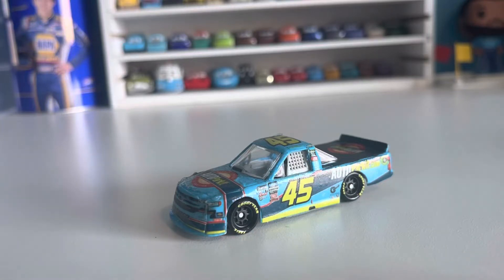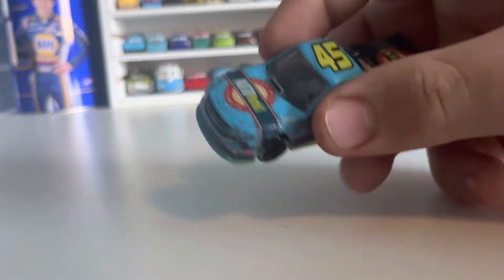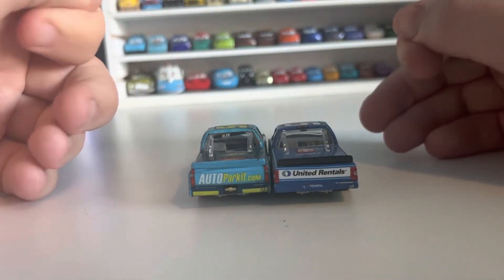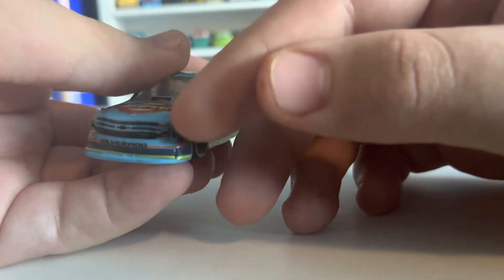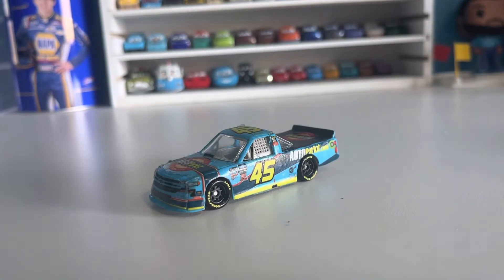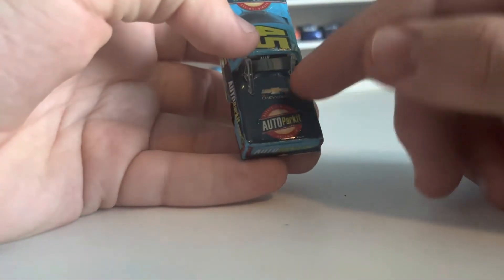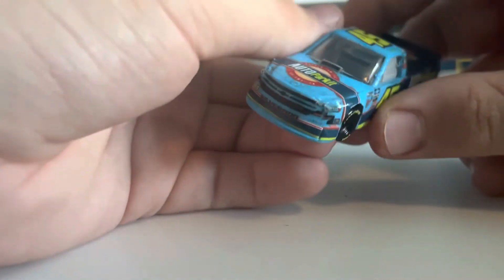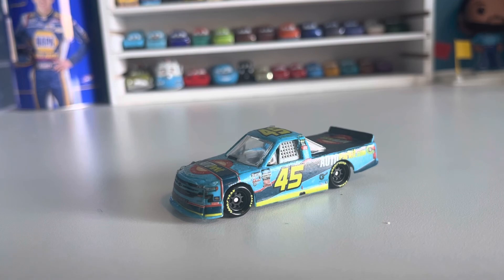NASCAR 1:64 Diecast - 2022 Lawless Alan AUTOParkit.com Custom Truck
Time for another nascar video. In this one, I look at one of my favorite pieces in my collection, a custom 1:64 diecast of Lawless Alan’s 2022 AUTOParkit.com paint scheme. As a fan of Alan this was a must have when I saw it . Enjoy!